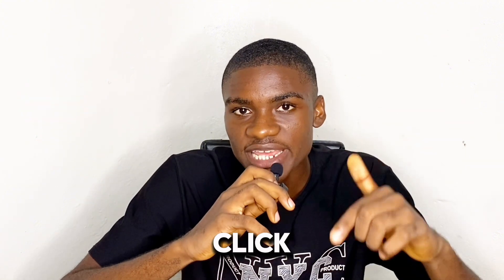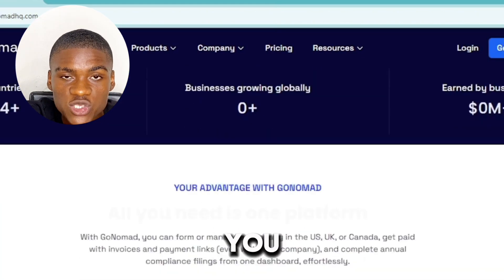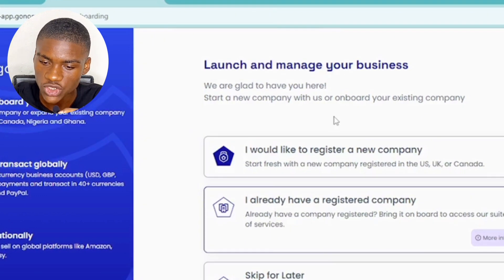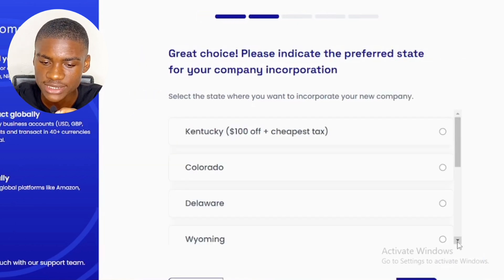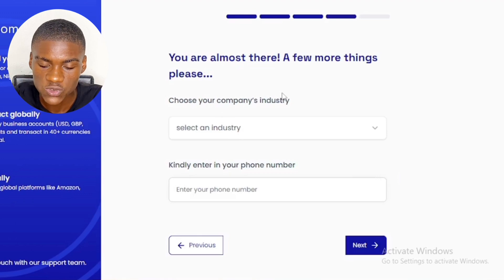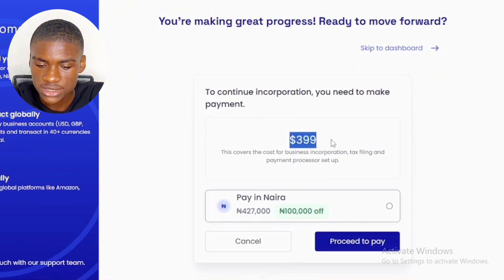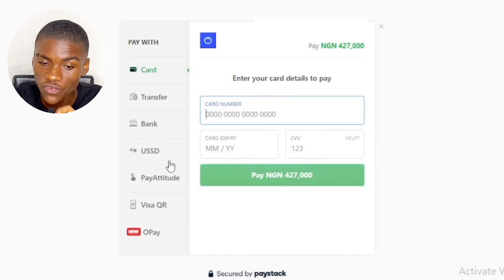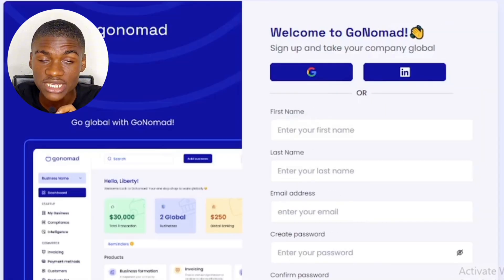How To Open A Revolut Account In 2025 - Revolut for non supported countries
How To Open A Revolut Account In 2025

Here are the country names corresponding to each currency code:

1. AED - United Arab Emirates
2. AUD - Australia
3. BGN - Bulgaria
4. CAD - Canada
5. CHF - Switzerland
6. CLP - Chile
7. COP - Colombia
8. CZK - Czech Republic
9. DKK - Denmark
10. EGP - Egypt
11. EUR - European Union (used by 19 of 27 member states)
12. GBP - United Kingdom
13. HKD - Hong Kong
14. HUF - Hungary
15. IDR - Indonesia
16. ILS - Israel
17. INR - India
18. ISK - Iceland
19. JPY - Japan
20. KRW - South Korea
21. KZT - Kazakhstan
22. MAD - Morocco
23. MXN - Mexico
24. NOK - Norway
25. NZD - New Zealand
26. PHP - Philippines
27. PLN - Poland
28. QAR - Qatar
29. RON - Romania
30. RSD - Serbia
31. SAR - Saudi Arabia
32. SEK - Sweden
33. SGD - Singapore
34. THB - Thailand
35. TRY - Turkey
36. USD - United States
37. ZAR - South Africa

Please note that some currencies are used by multiple countries (e.g., EUR), but I've only listed each currency once, with the most prominent or widely associated country.

Keywords.
Revolut for non supported countries
Revolut for non US
Revolut for non US Citizen
Revolut for unsupported countries
how to create a Revolut Account
How to create a Revolut Business Account
How to create Revolut Account from unsupported countries
How to create a Revolut Account as Non US
How to create a Revolut Account as Non US Citizen
How to create a AUD account — Australian dollar account
How to create a MYR account - Malaysian Ringgit account
How to create a Bulgarian lev account (United Arab Emirates account)
How to create a  Canadian Dollar account
How to create a EUR account (Euro Account)
How to create a Hungarian Forint HUF Account
How to create a New Zealand Dollar account
How to create a Turkish lira account
How to create a Danish Krone account
How to create a GBP account
How to create a Indonesian Rupiah account
How to create a Norwegian Krone account
How to create a Chinese Yuan account
How to create a Polish złoty account
How to create a Singapore Dollar account
How to create a Czech Koruna account
How to create a Hong Kong Dollar account
How to create a Indian Rupee account
How to create a USD account
How to create a Bangladeshi Taka account
How to create a Japanese Yen account
How to create a Romanian leu account
How to create a Ron account
How to create a Costa Rican Colón account